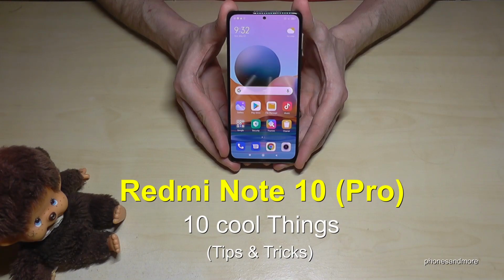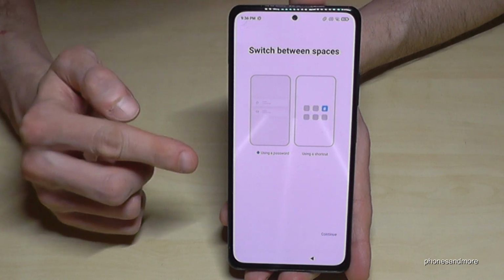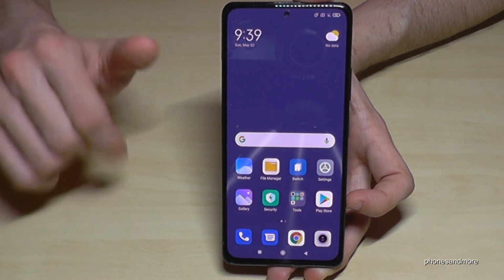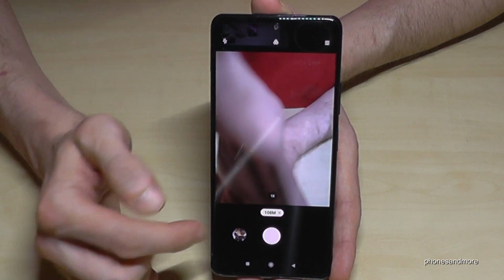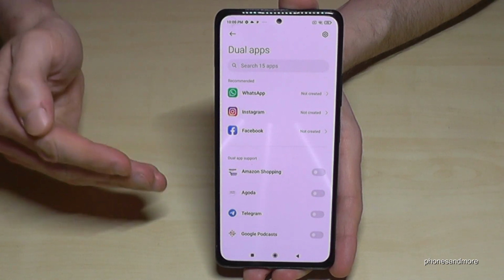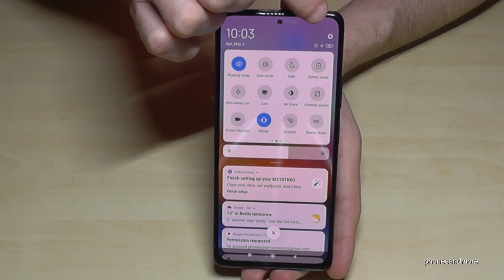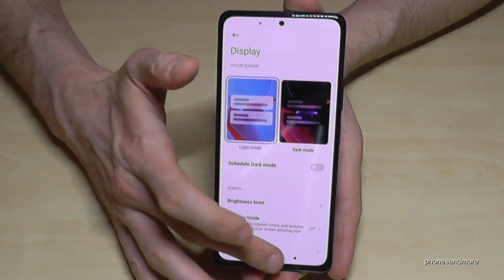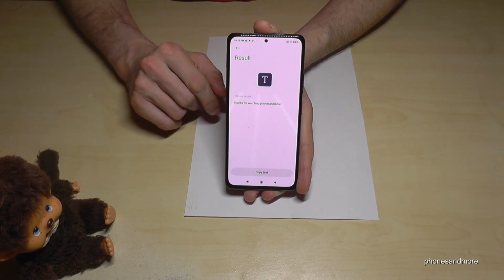Xiaomi Redmi Note 10 (Pro): 10 cool things for your phone! (tips and tricks)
With this video, I want to show you 10 tips and tricks for the Redmi Note 10 and Note 10  Pro by Xiaomi. May there is something new for you.